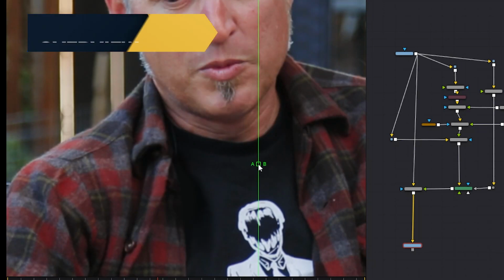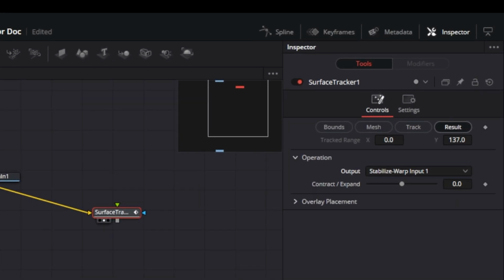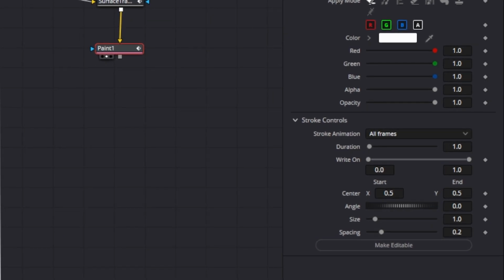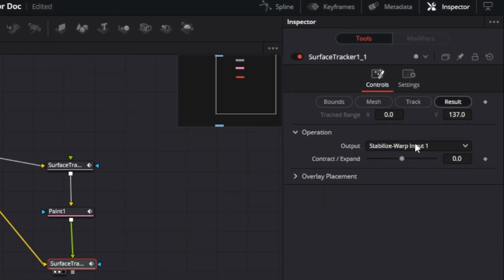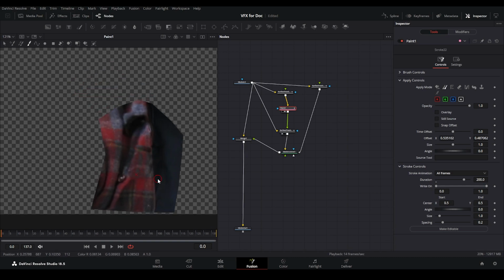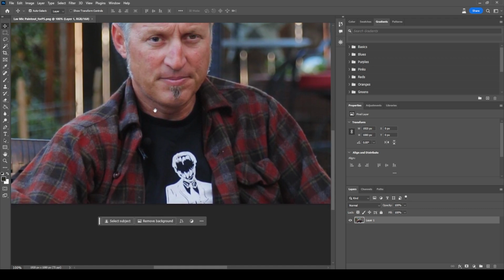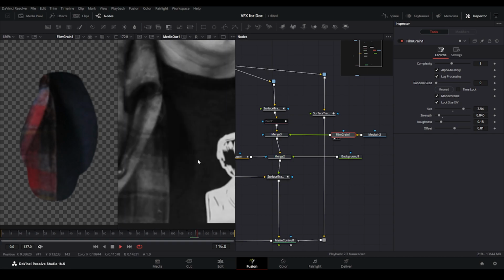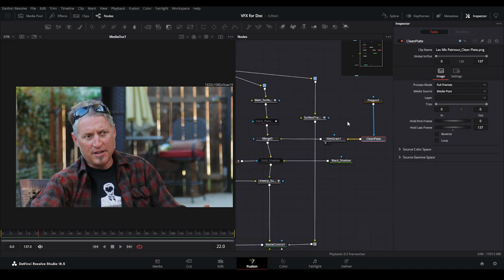Fix your Interview shots! Davinci Resolve Fusion VFX Tutorial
In this Fusion tutorial , we are going to work on removing a lavalier microphone that wasn't tucked out of sight while shooting, so we will go in and paint it out as if it was never there. We will start by tracking with Fusion's Surface tracker to stabilize the microphone and then use the paint node to manually clone it out using surrounding reference pixels. Next we will un-stabilize our paintout work to re apply it back onto the original plate. We also go over how to use Photoshop's Gen Fill feature to provide a better paintout option than our manual clone brush.

Chapter Timestamps
0:00 Overview
0:20 Tutorial Start
0:53 Surface Tracking
3:00 Paint Node Cloning
4:54 Un-stabilizing Paintout work
5:21 Isolating Paintout work
6:35 Reviewing work/fix paintout
7:44 A/B Review of before and After
8:05 Exporting Still frame from Fusion
8:25 Photoshop Generative fill Paintout
9:11 Applying Photoshop paintout into Fusion
9:44 Compositing Photoshop Still with Grain
10:56 Add mask to Photoshop still to feather into scene
11:29 Final Review of paintout
11:45 Reminder to disable background node
11:51 Cleanup and rename nodes
12:04 Credits

Featured Software:
Davinci Resolve Fusion
Adobe Photoshop